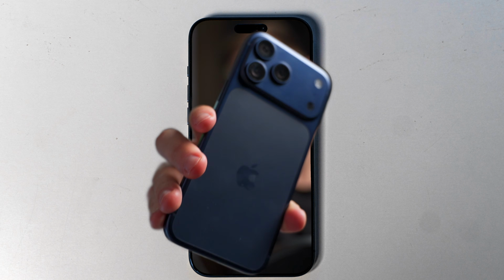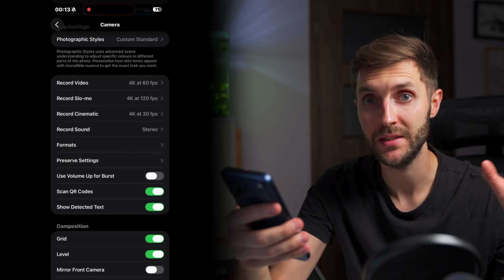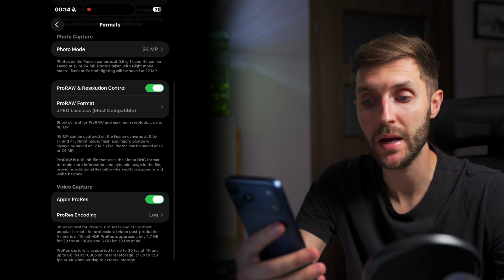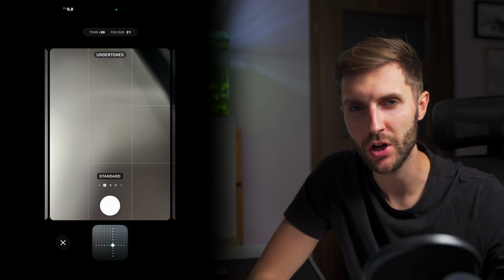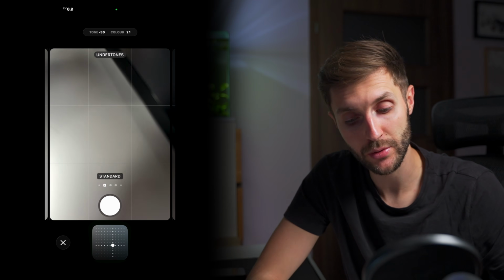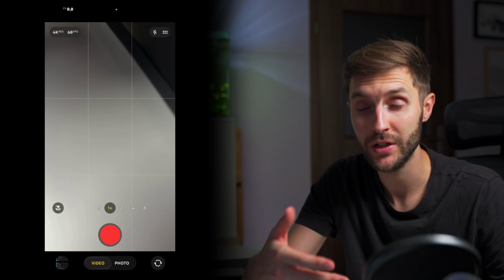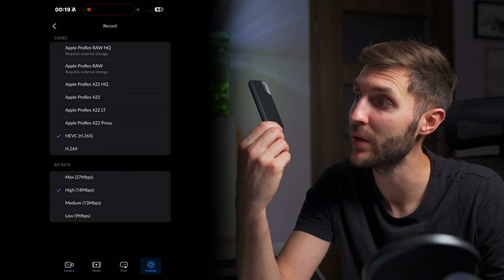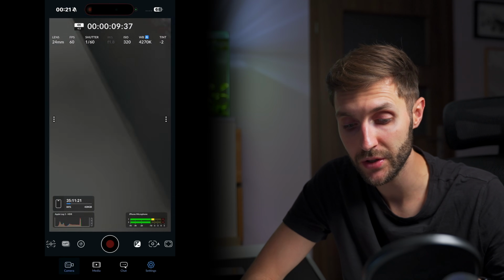iPhone 17 Pro Max - Best Camera Settings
Best camera settings for the iPhone 17 Pro and iPhone 17 Pro Max
iPhone 17Pro Max - Camera Review